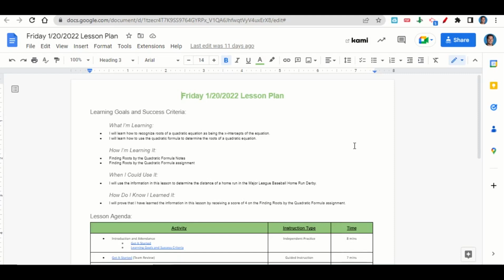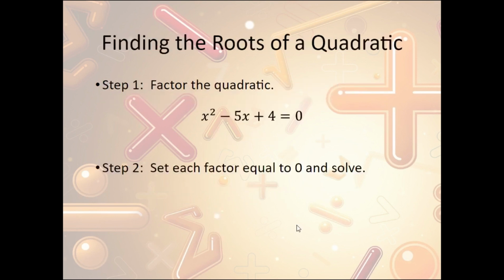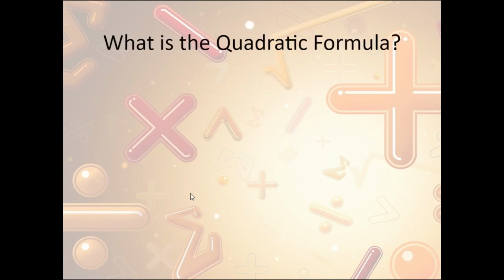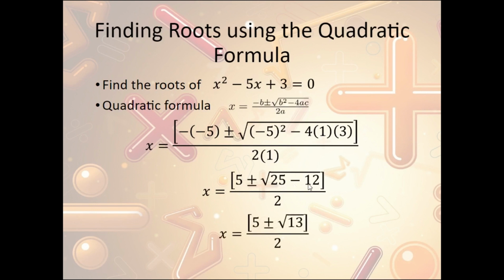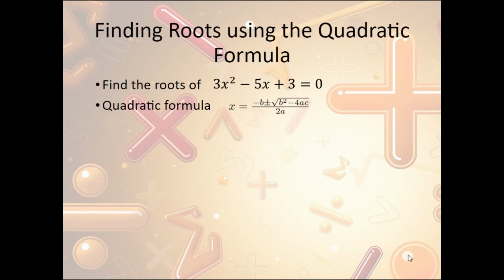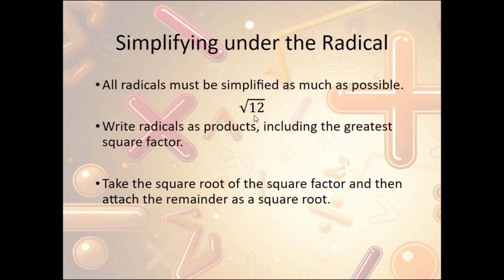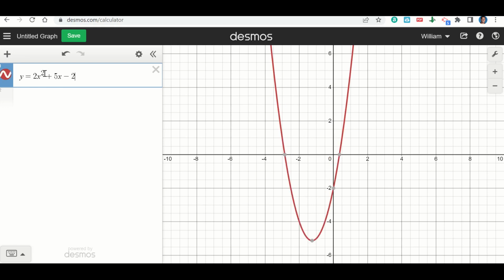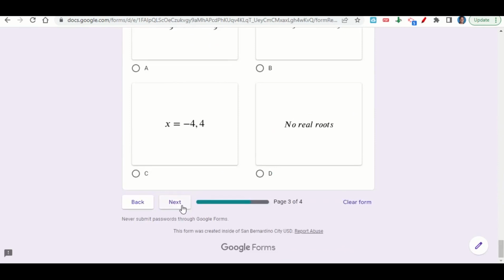1/20/2023 Finding Roots by the Quadratic Formula Review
0:00 Agenda and Learning Goals
1:20 Finding Roots by the Quadratic Formula Review Notes
12:24 Finding Roots by the Quadratic Formula Review

Instructions:
* Review the Finding Roots by the Quadratic Formula Notes on Google Slides.
* Complete the Finding Roots by the Quadratic Formula assignment on Google Forms.

How I’m Learning It:
* Finding Roots by the Quadratic Formula Notes
* Finding Roots by the Quadratic Formula assignment

How Do I Know I Learned It:
* I will prove that I have learned the information in this lesson by receiving a score of 4 on the Finding Roots by the Quadratic Formula assignment.